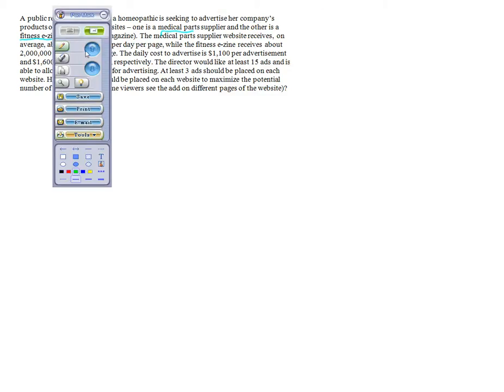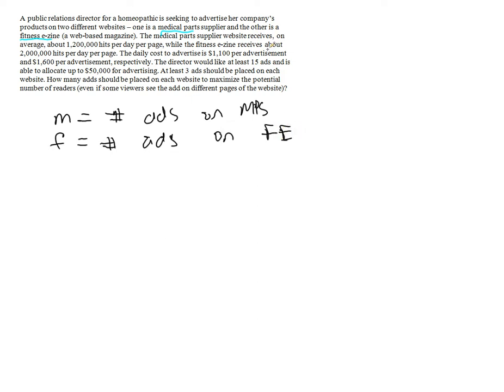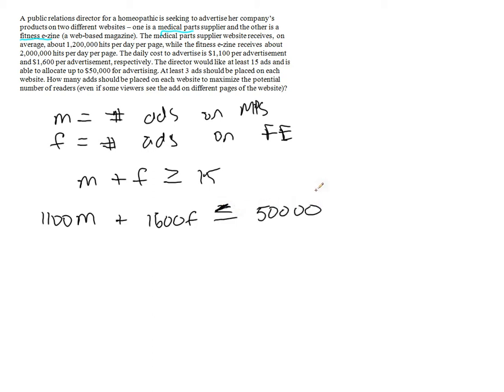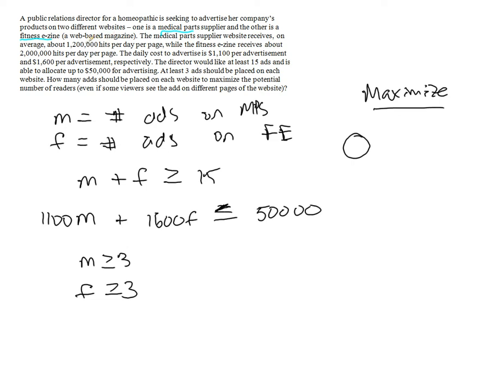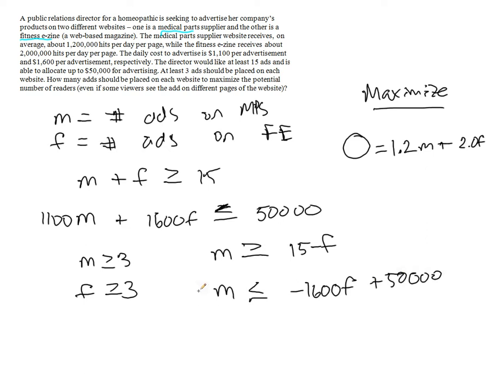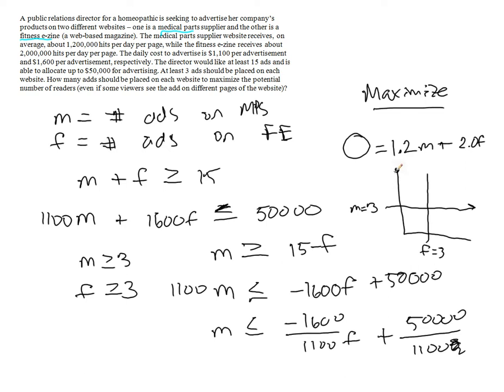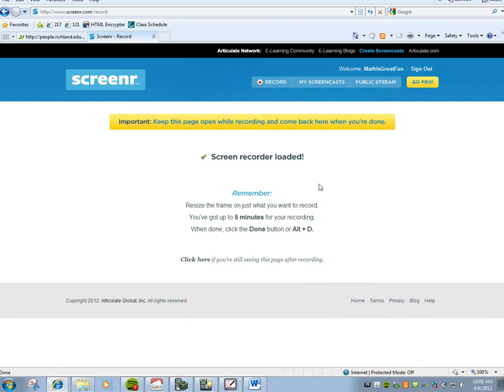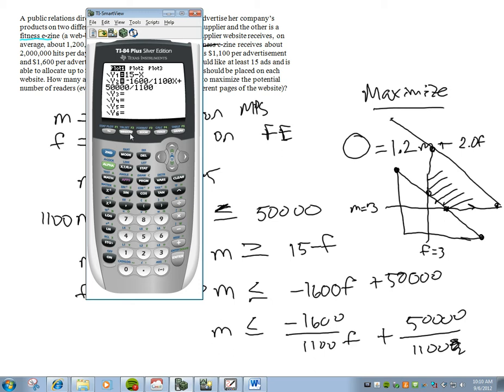LP HW #3 Part 1 of 2